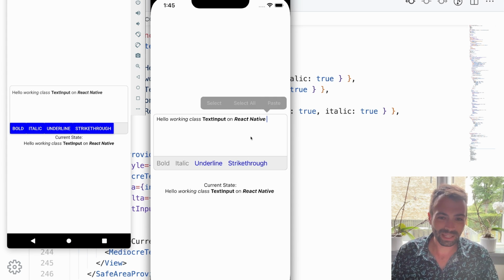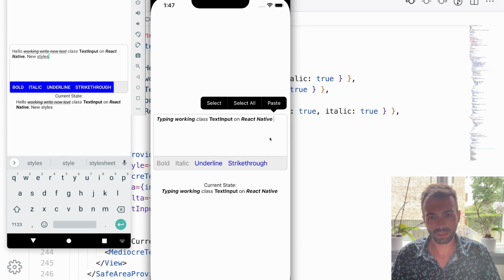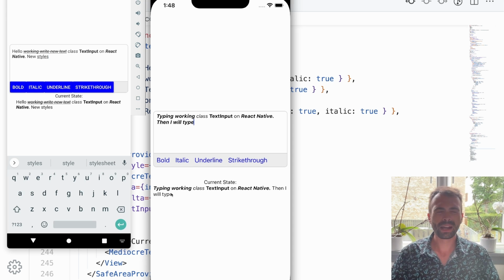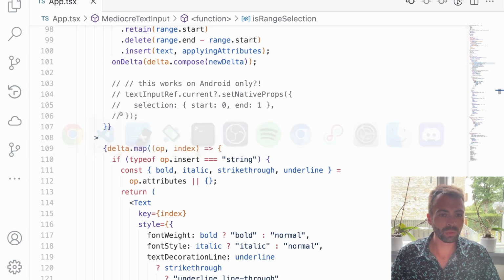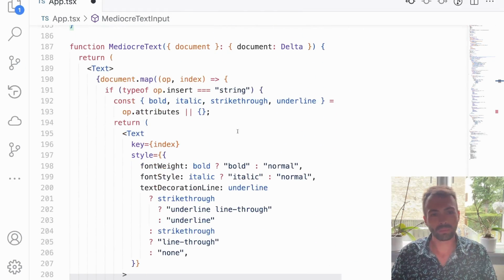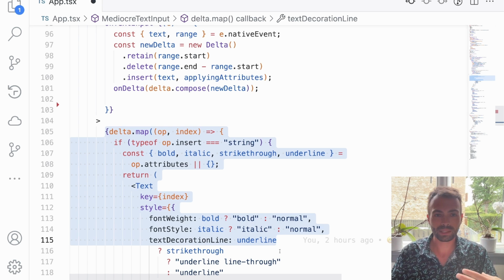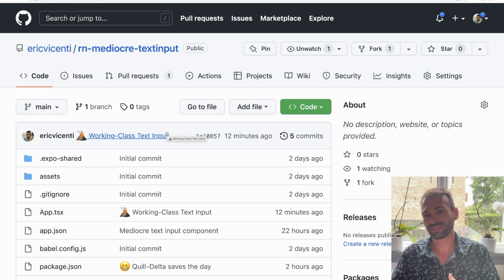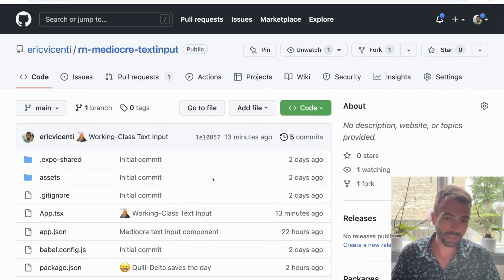Mediocre TextInput for React Native - Inside Zerve!